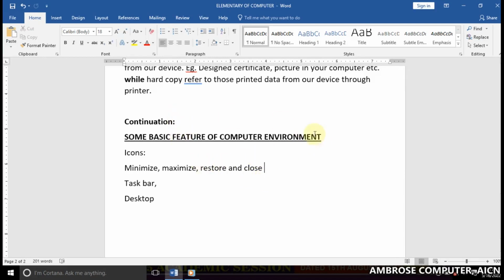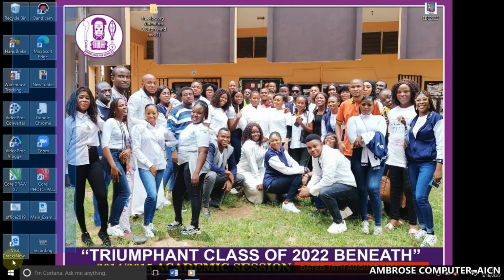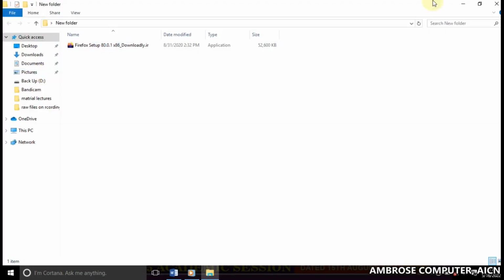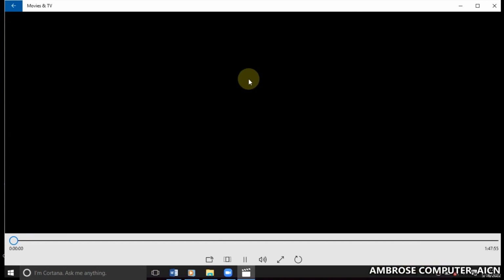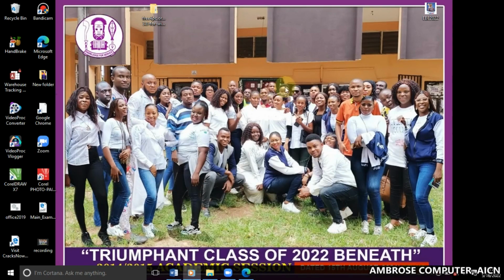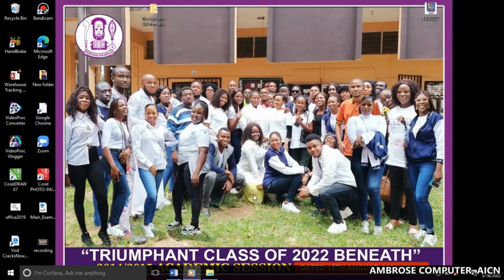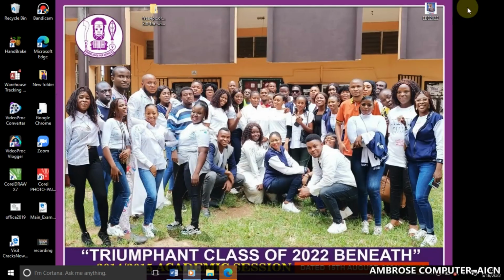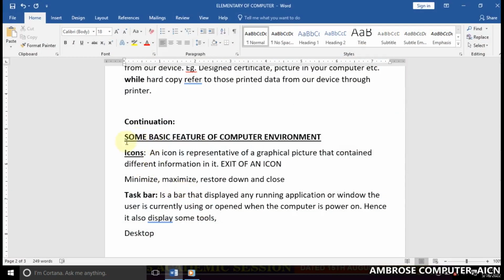INTRO TO COMPUTER WINDOW AND IT OPERATION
n this video we are going to discuss about computer Window, maximize, Task bar, icons, restore down and close buttons and it  functions, and roles each of the them played when using it.